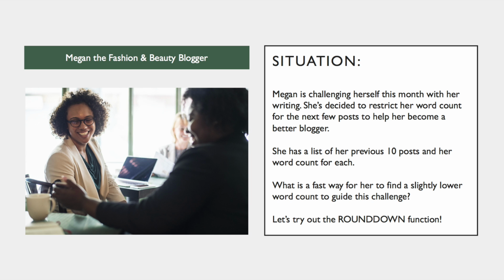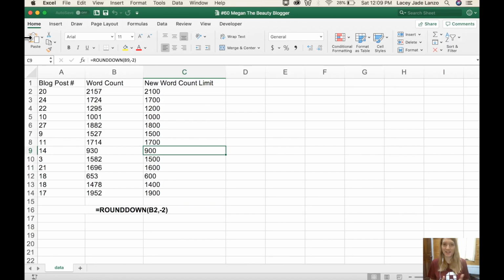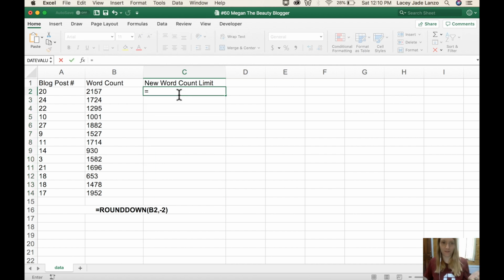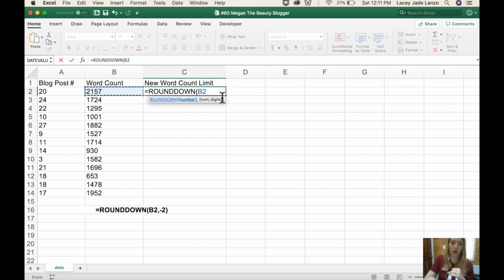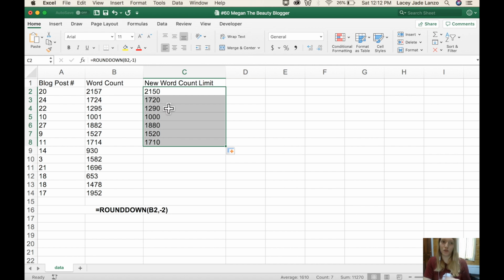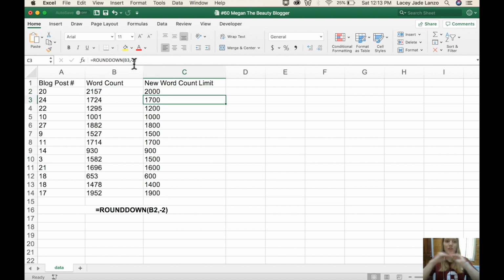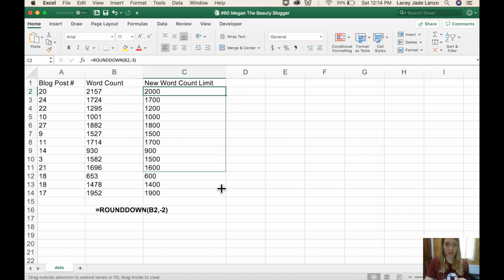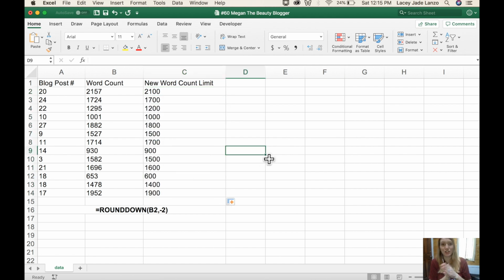Learn to Use the ROUNDDOWN Function with Megan the Beauty Blogger.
In this video, you will learn about the ROUNDDOWN function with Megan the Beauty Blogger.